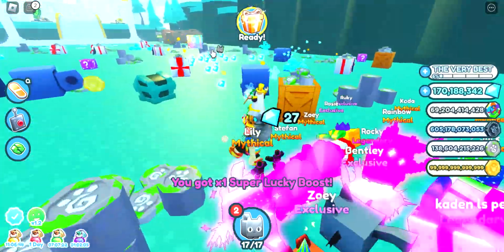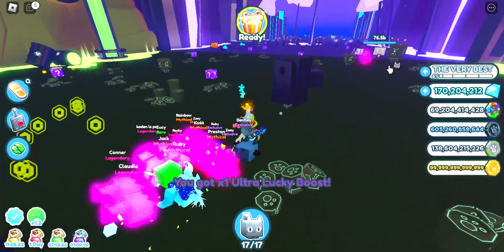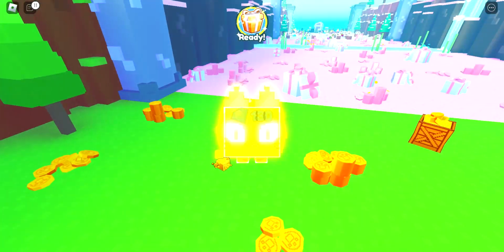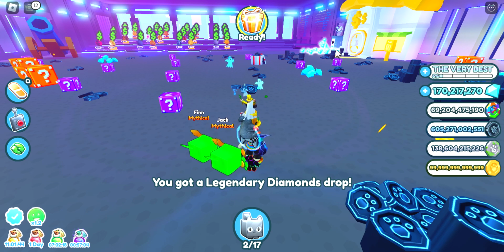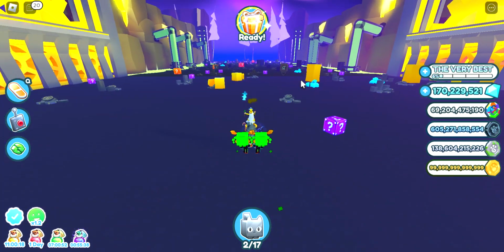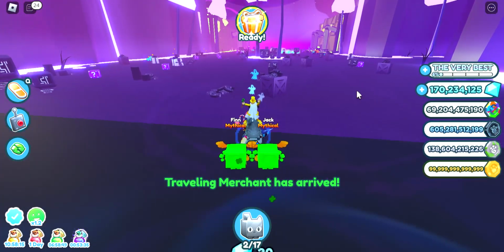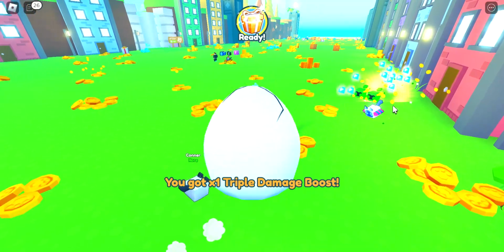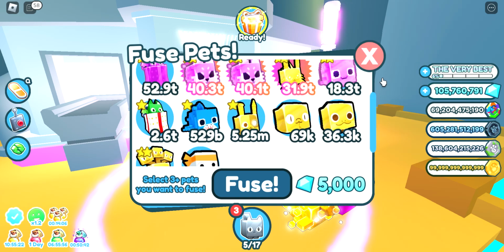pet simulator x brought lucky blocks back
2:23 is my fav part